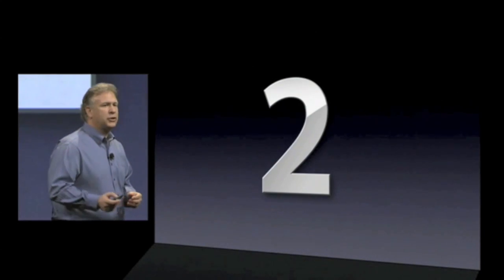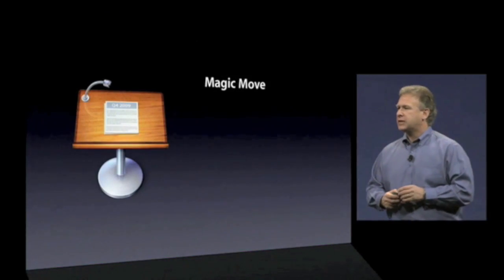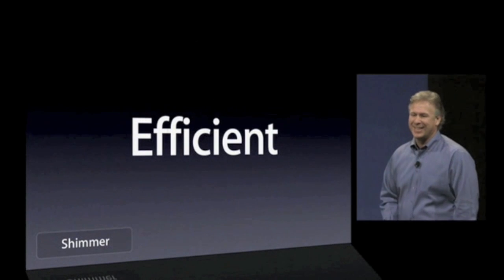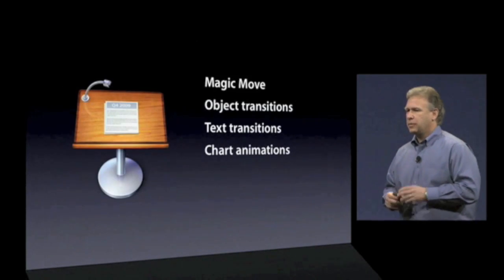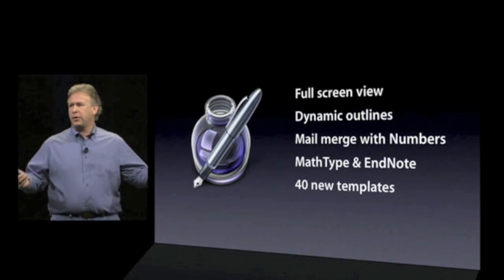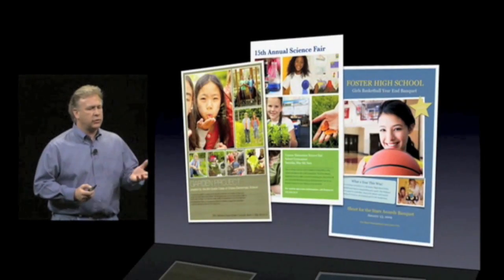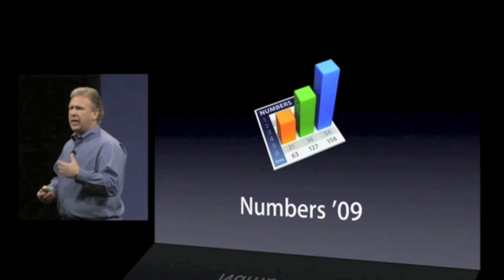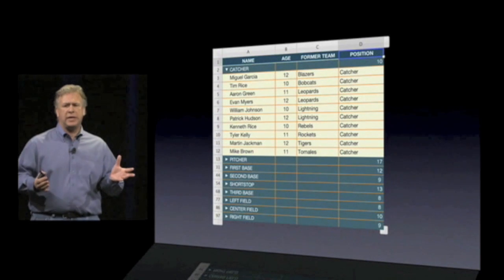MacWorld 2009 Apple iWork '09 Intro Part 1 of 3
Apple MacWorld 2009. iWork '09 Intro. Pages, Numbers, and Keynote. This video is property and copyright by Apple Inc. I edited the video into clips for your viewing pleasure. You can download this from Apple Keynotes in iTunes Podcasts

iLife '09 Intro
MacWorld 2009 Apple iLife '09 Intro Part 1 of 5
MacWorld 2009 Apple iLife '09 Intro Part 2 of 5
MacWorld 2009 Apple iLife '09 Intro Part 3 of 5
MacWorld 2009 Apple iLife '09 Intro Part 4 of 5
MacWorld 2009 Apple iLife '09 Intro Part 5 of 5

iWork '09 Intro
MacWorld 2009 Apple iWork '09 Intro Part 2 of 3
MacWorld 2009 Apple iWork '09 Intro Part 3 of 3